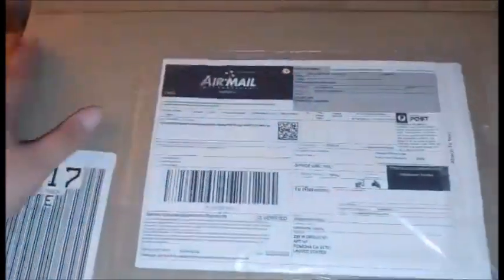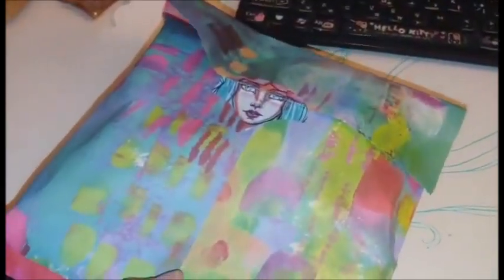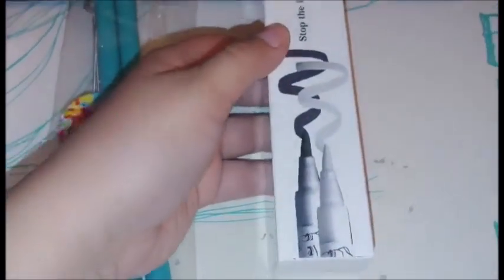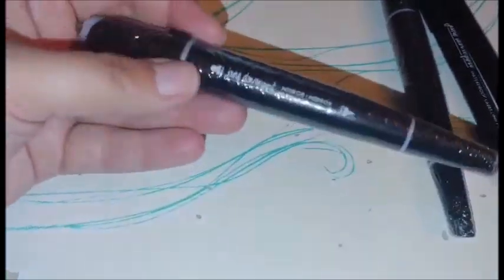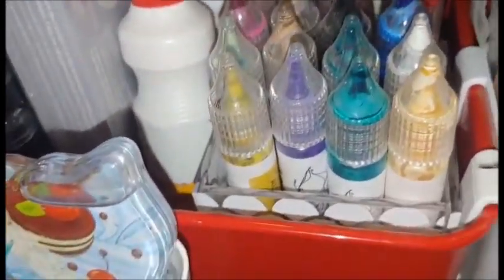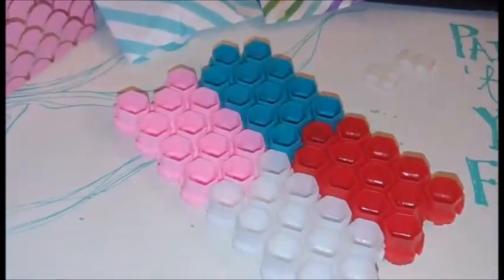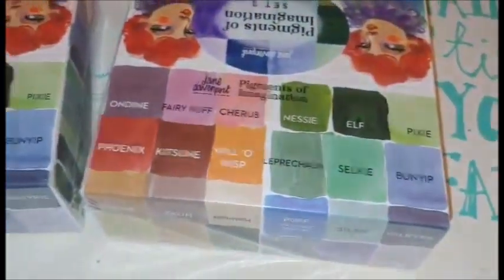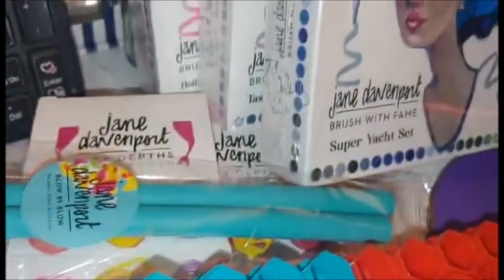Show and Tell Saturday - Jane Davenport Haul 7/22/23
0:00 Intro
0:21 Pamphlet
0:32 Waterbrushes
0:37 Brush with fame: Tinsel Town
0:44 Blow-by-blow straw
0:51 Brush with fame: Stop the press
0:58 Posie Palette
1:07 Drench Watercolour Sponge
1:11 Padam Padam Art Sponge
1:17 Mirror Mirror paint pens
1:26 Wonder Writer pens
1:31 Brush Bay Pencil Case
1:35 Cute Cubes
1:50 Honeycomb Ink Wells
2:18 Brush with fame sets
2:34 Pigments of Imagination
2:55 Outro